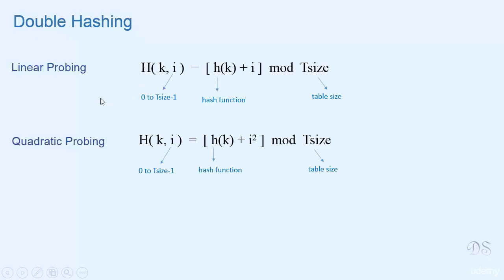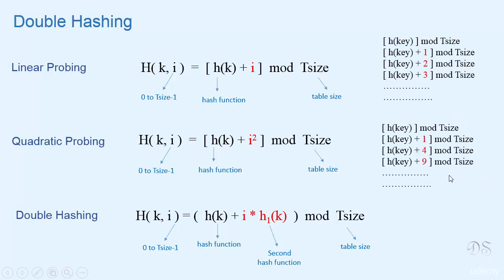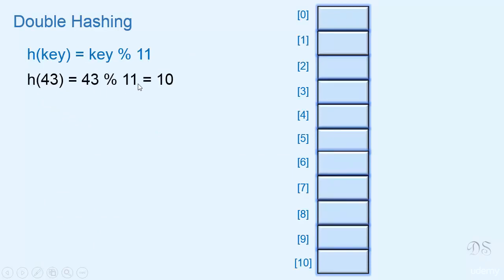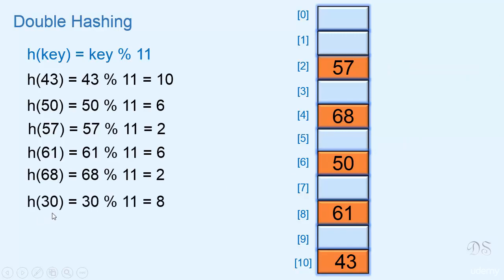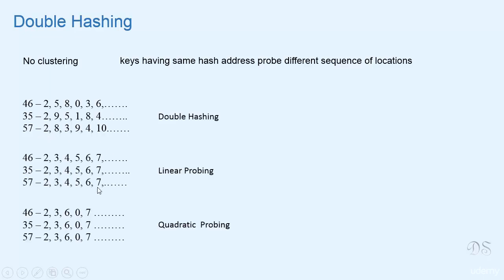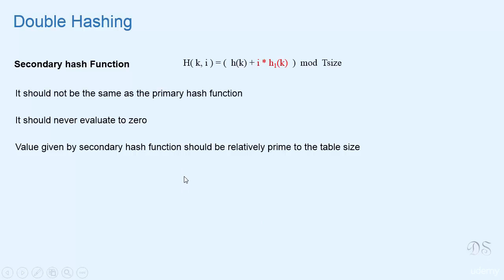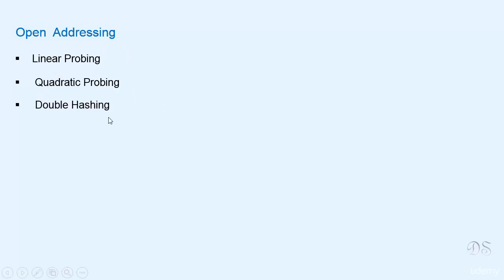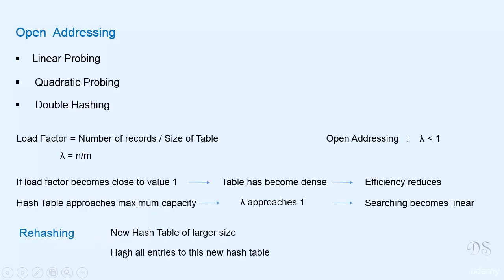125 Open Addressing Double Hashing